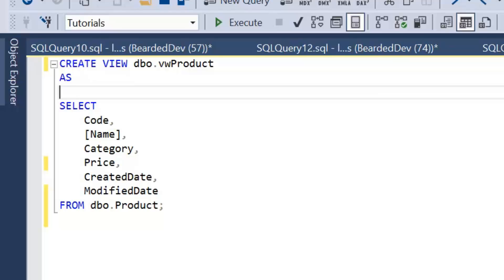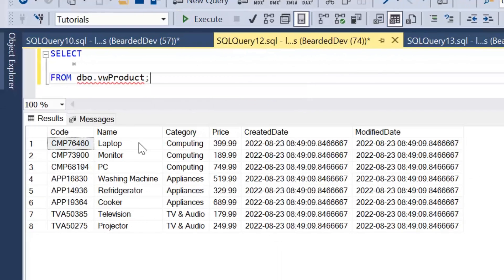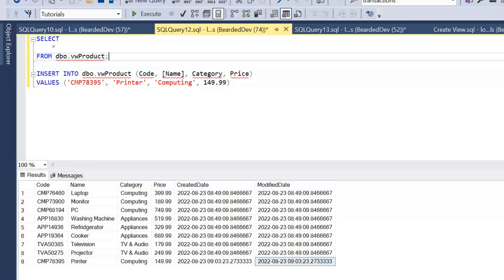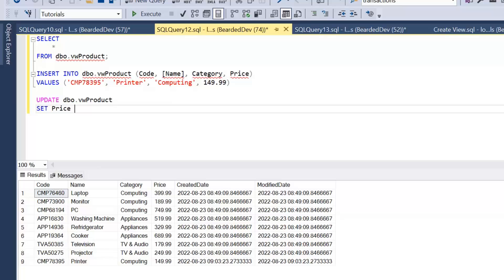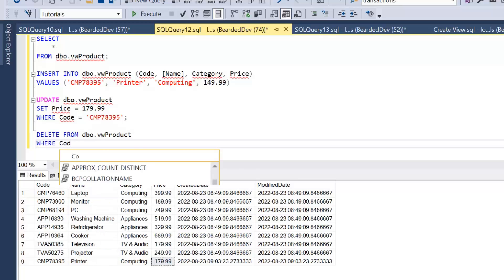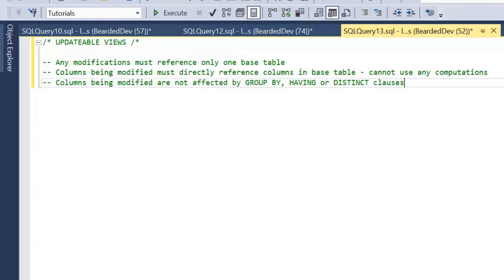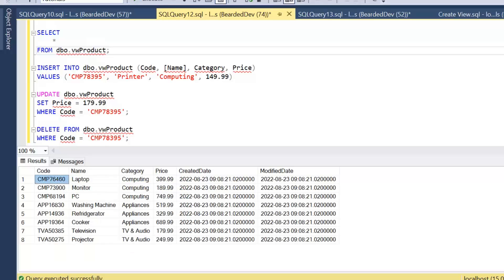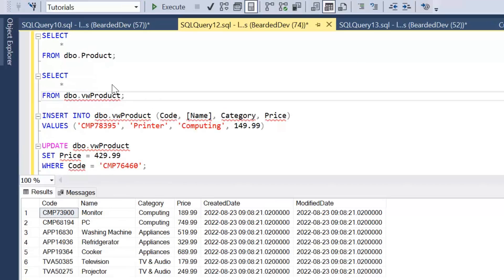SQL Tutorial - How to change data in a View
Learn how to change data in a View in SQL, in this SQL Tutorial I will be talking about how to INSERT, UPDATE and DELETE data in Views.  An important point to remember when modifying data in a View is that no changes are actually happening to the View, instead the data is being changed in the underlying base table.  I talk through the rules for updateable Views and test out different scenarios.